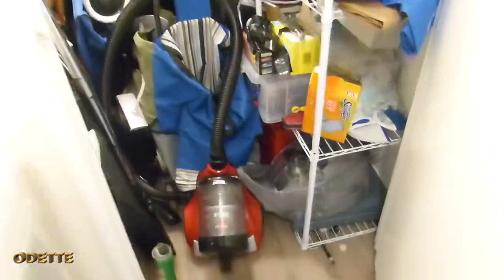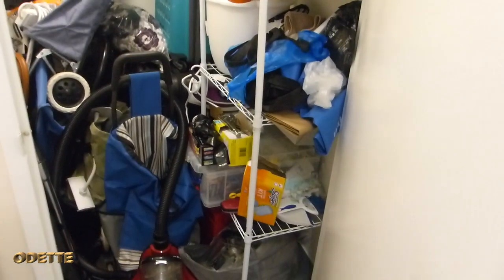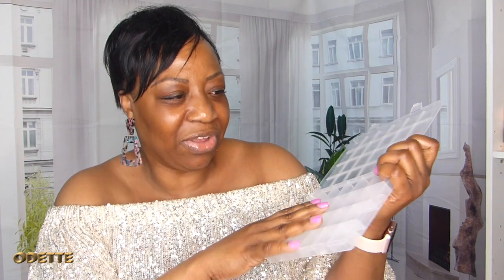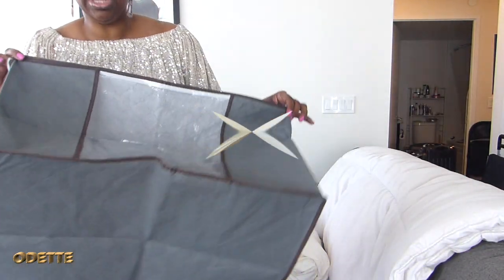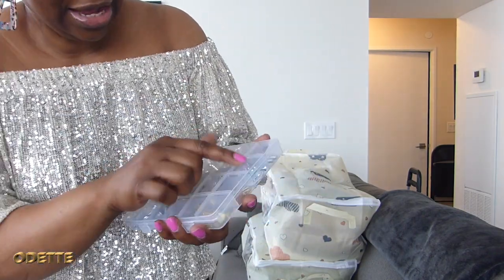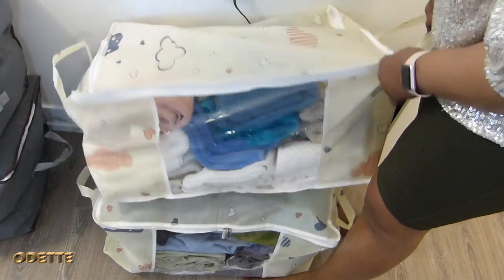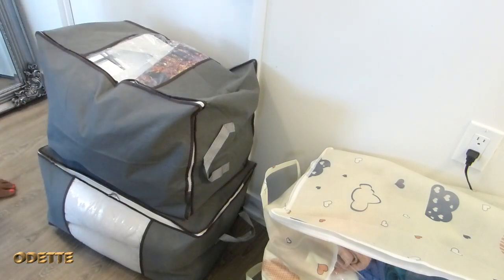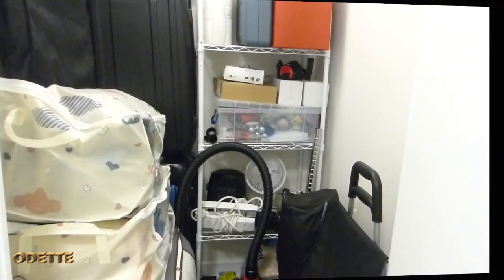STORAGE PROBLEM SOLVED.. HOME DAY WITH TEMU. STORAGE ORGANIZATION. ODETTE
Hi Loves,Hope you are all well.
Today I am sharing my storage before and after.
Storage Bags from TEMU
Large Bedding Storage Bag, Cartoon Graphic Zipper Clothes Organizer With Handle & Clear Window

pc Clear Plastic Organizer Box, 24 Grids Jewelry Dividers Storage Container DIY Parts Storage Box For Bead, Rings, Jewelry, Screws, Handicrafts
$1.39 x1

90L Large Storage Bags, 3 Pack Closet Organizers And Storage, Clothes Foldable Storage Bins With Reinforced Handles, Storage Containers For Clothing, Blanket, Comforters, Toys, Bedding, Grey
$14.38 / 3 pcs